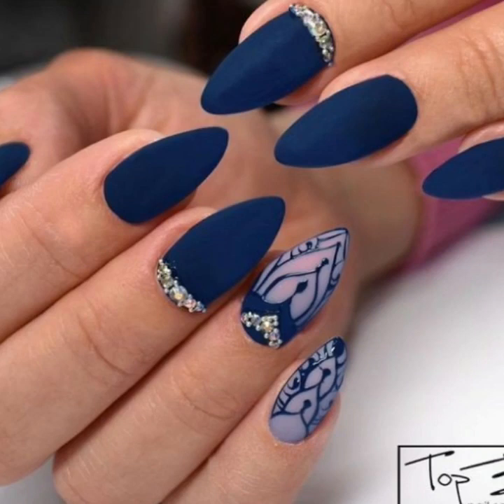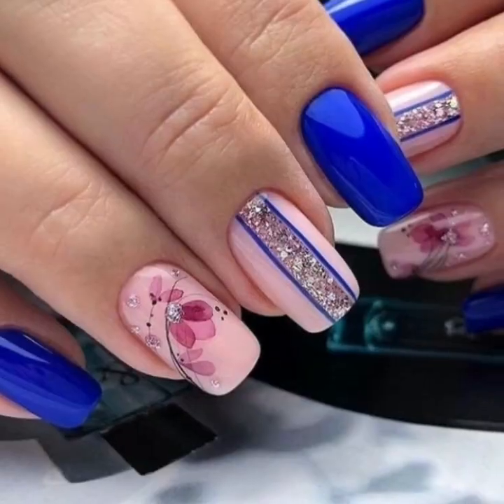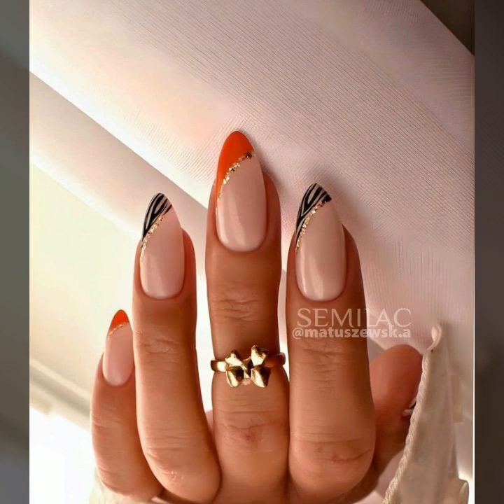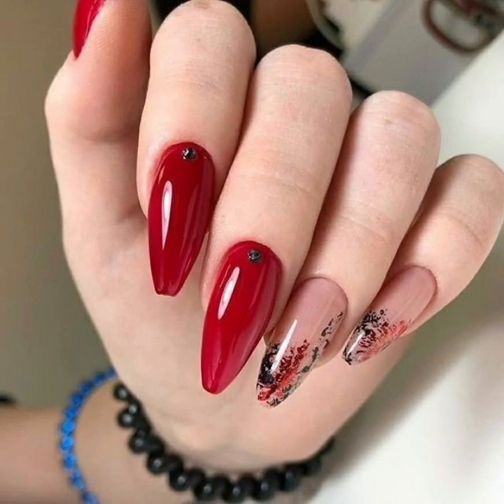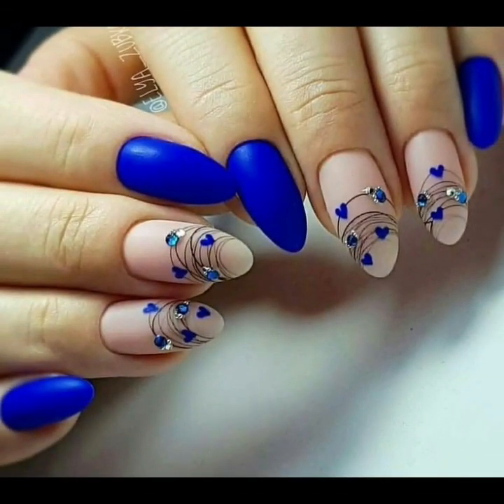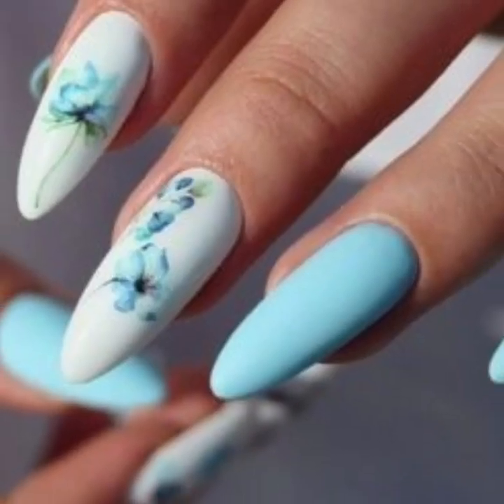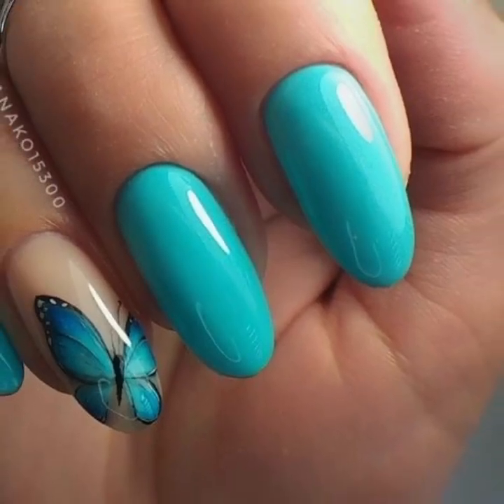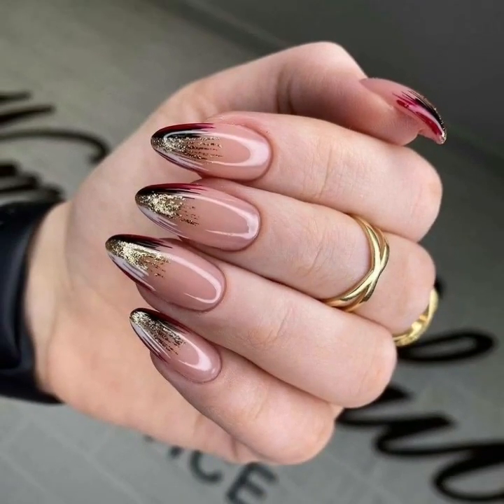Top Trending Printed Nail Polish Outstanding Nail Compilation Design